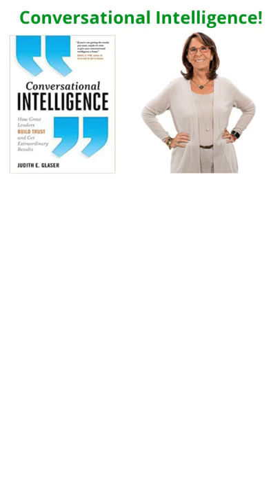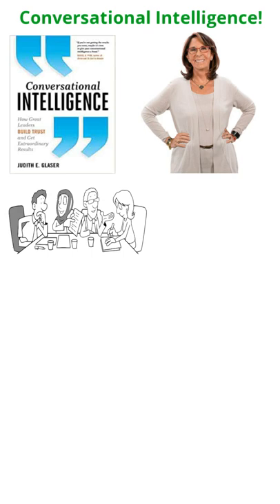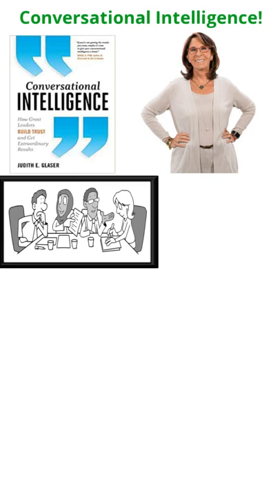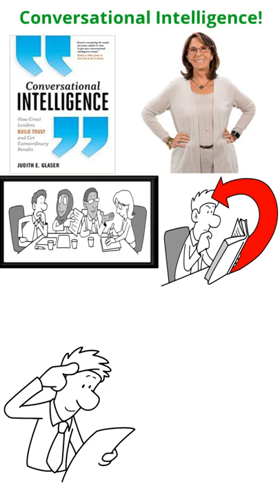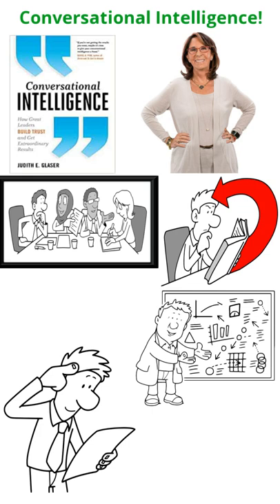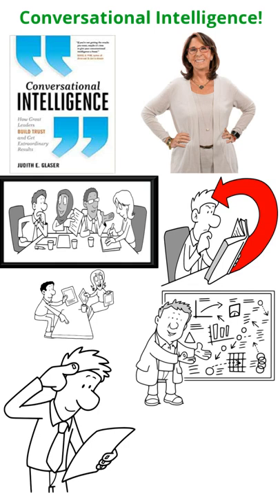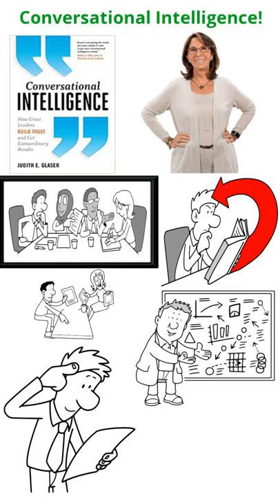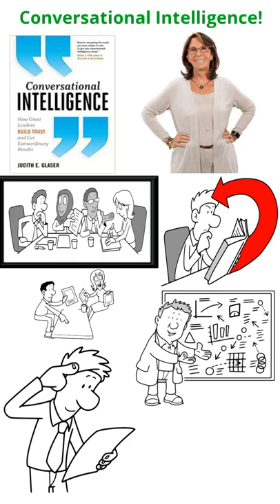Brief Summary of Book: Conversational Intelligence by Judith E. Glaser!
Brief Summary of Book: Conversational Intelligence: How Great Leaders Build Trust and Get Extraordinary Results by Judith E. Glaser!

Book Genre: Business, Communication, Language, Leadership, Nonfiction, Self Help!